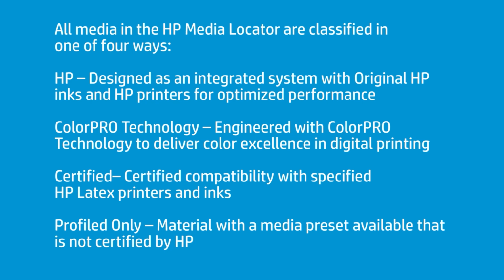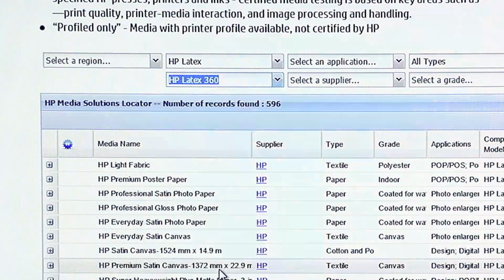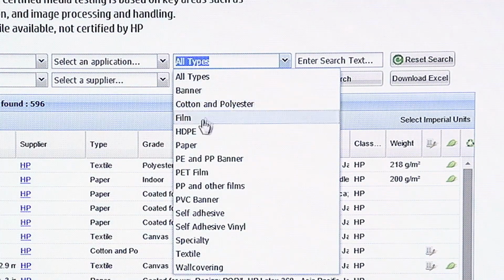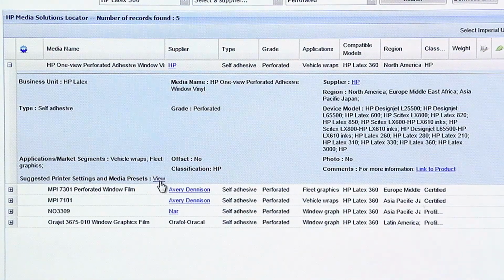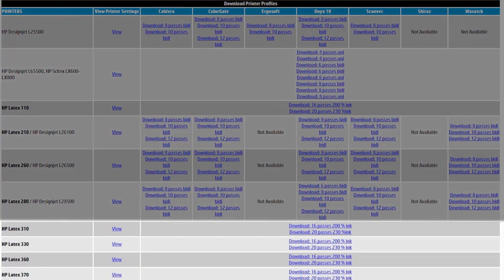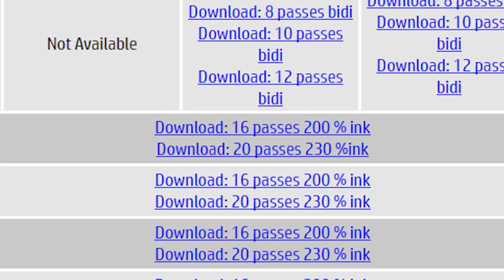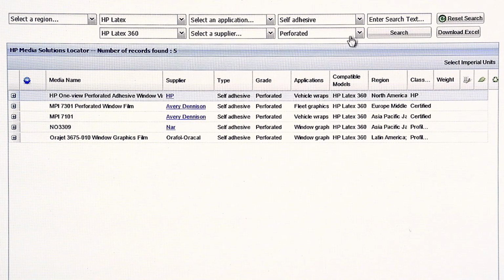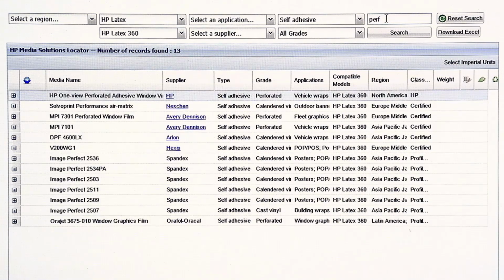Use the HP Media Locator | HP Latex | HP Support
Learn how to use the HP media locator on the HP Latex printers.